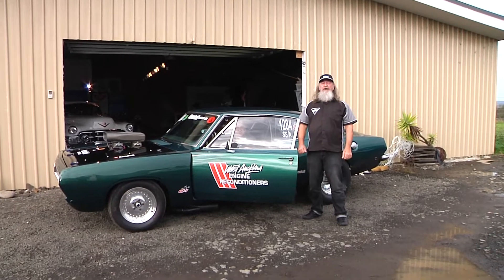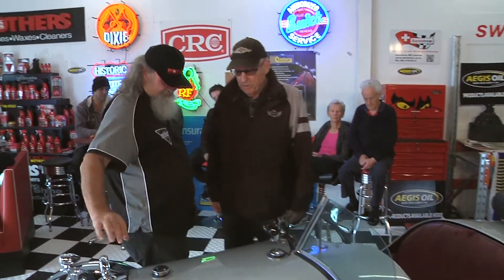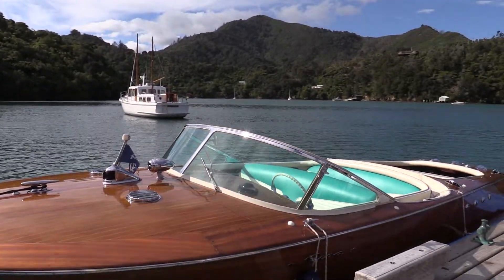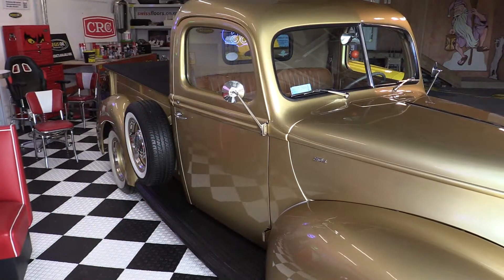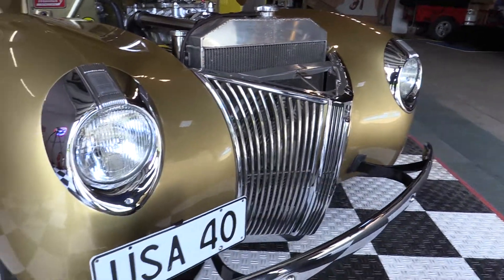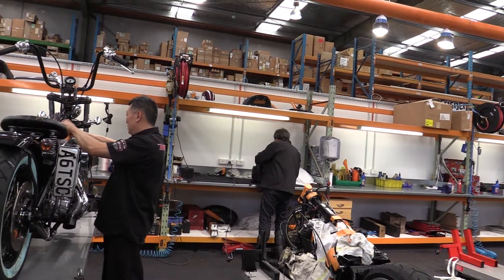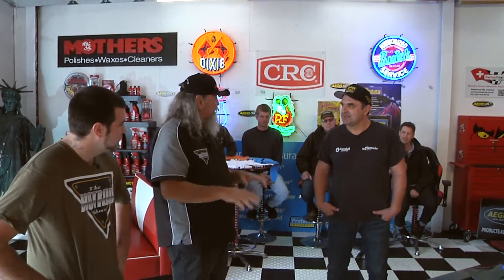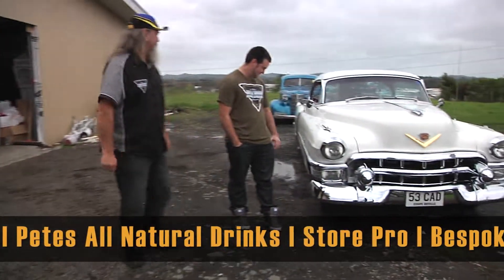Hot Rod Show Show 7 FACE TV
All content in this episode was filmed, edited and uploaded by members of our team at The Hot Rod Show. Our videos do NOT fall under the creative commons act.